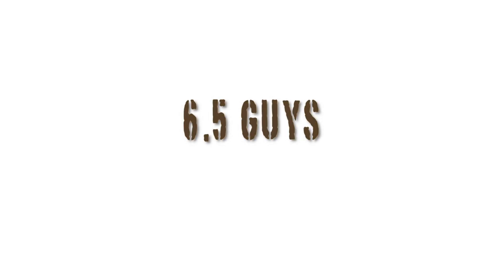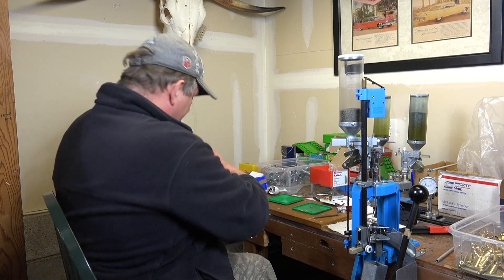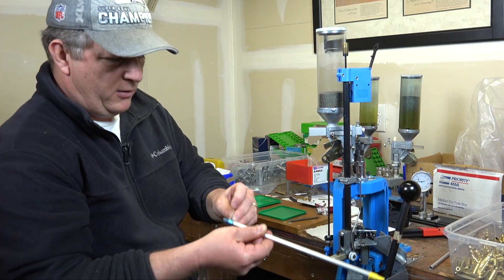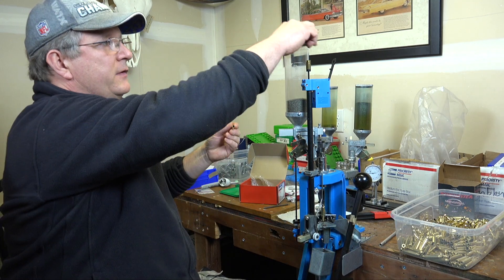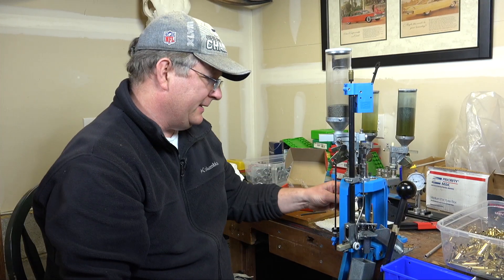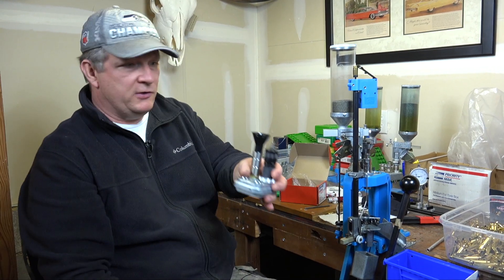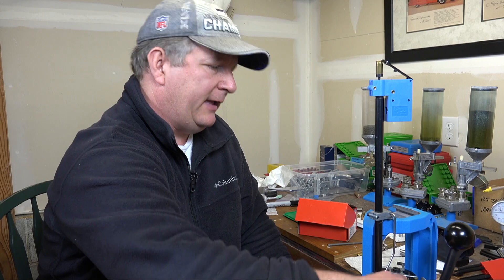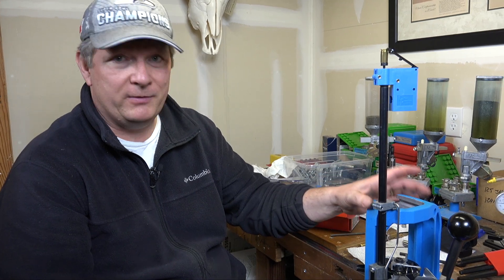S3 - 06 - Precision Ammo From A Progressive Press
Traditional wisdom has held that hand loading precision ammo is the purview of a single stage press. Although single stage presses are the predominate method for reloading precision ammo, progressive presses are equally capable. As prolific shooters and reloaders, the 6.5 Guys are constantly searching and testing new ways to more quickly and efficiently hand load ammunition without sacrificing the consistency and quality of precision hand loaded cartridges. In this episode Steve and Ed use a Dillon 550 press to demonstrate and provide an overview of their current reloading practices (which continue to evolve). However the approach and methods covered can be applied with any progressive or auto-progressive press such as the Hornady Lock-n-Load AP.

A detailed article covering the content of this video is available

Editor: Steve Lawrence